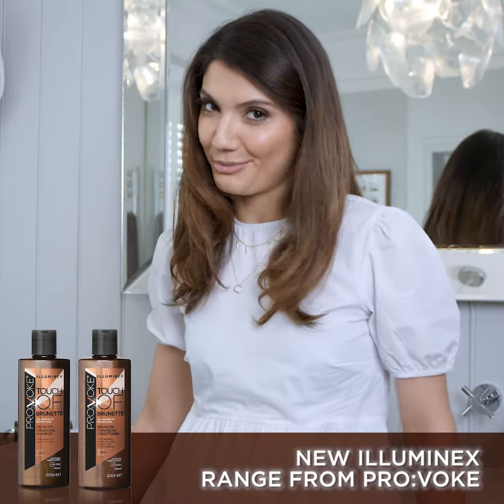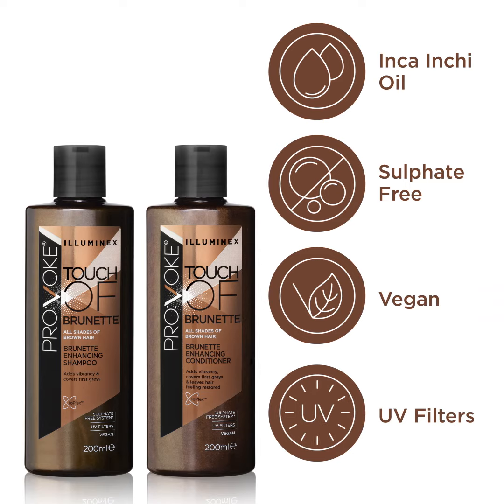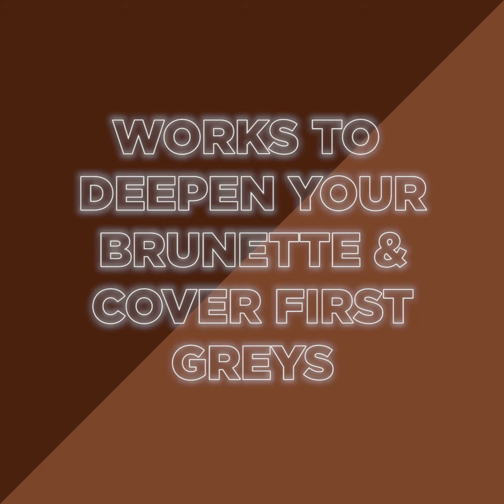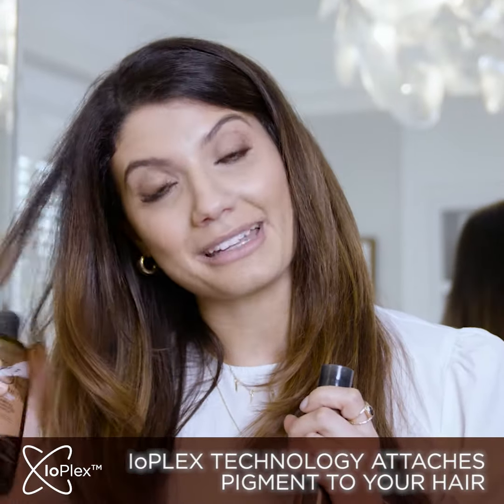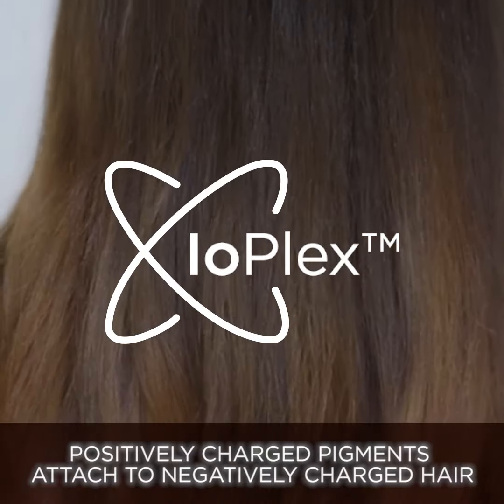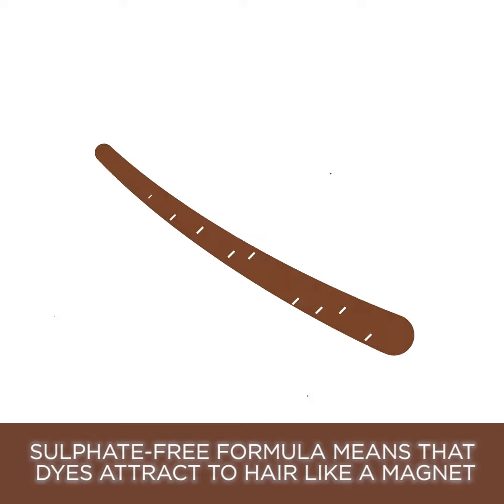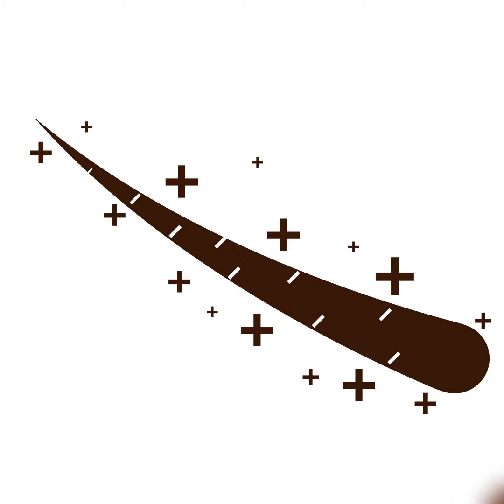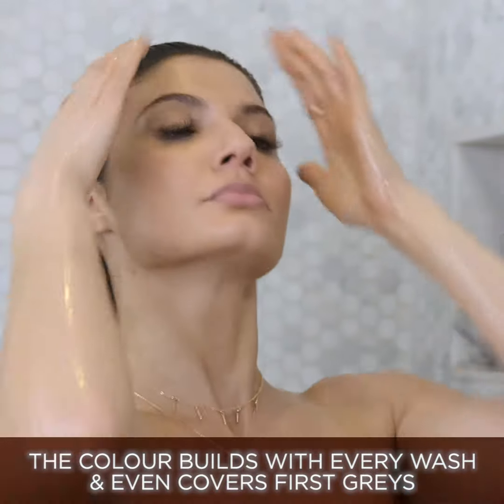PRO:VOKE BRUNETTE How It Works